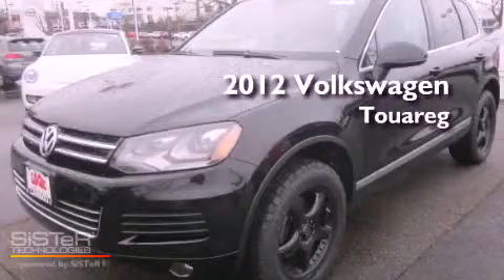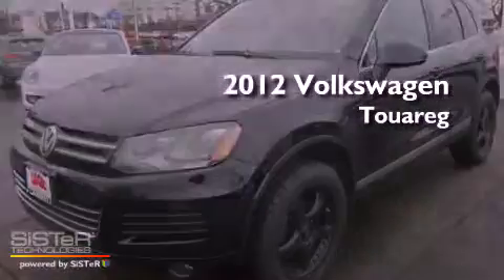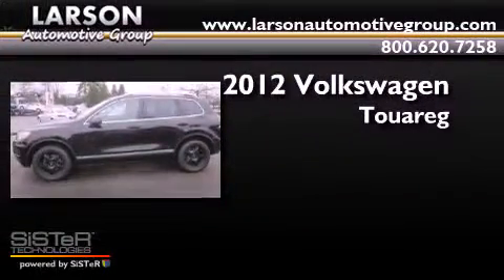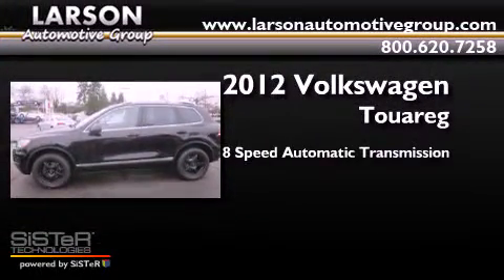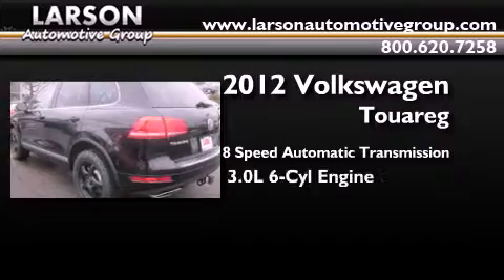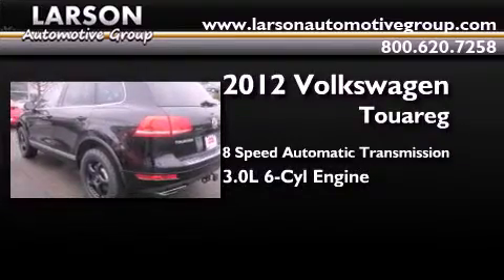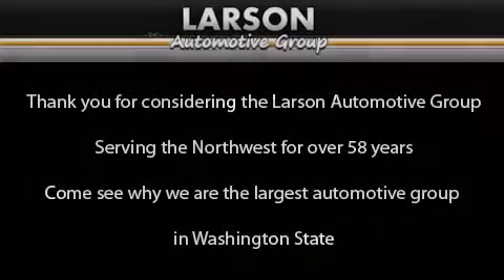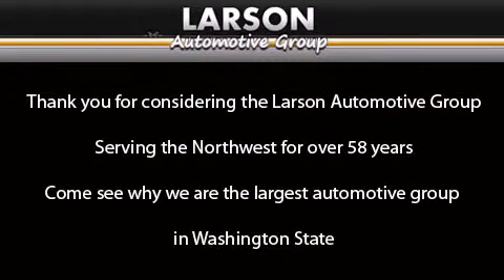2012 Volkswagen Touareg Puyallup WA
Year : 2012
 Make : Volkswagen
 Model : Touareg
 Engine : 3.0L V6
 Trans . : 8 speed automatic
 Exterior : Black

 Interior : Blk Anthrcit V-Tex Lthret
 Stock : T17066

 2012 Volkswagen Touareg Puyallup WA